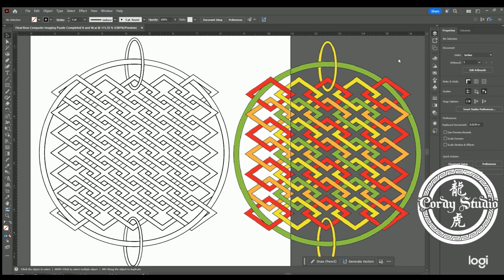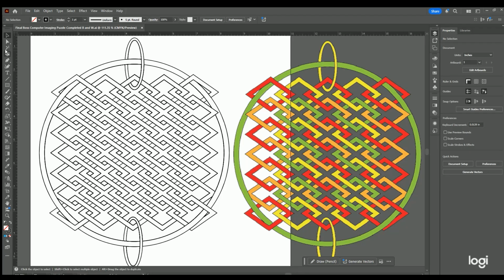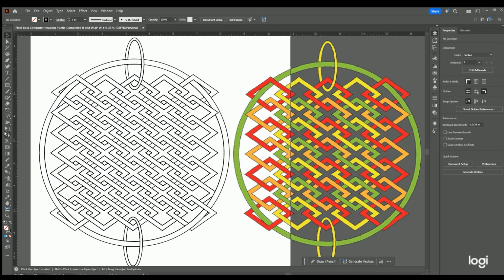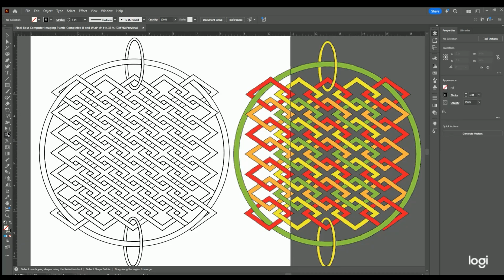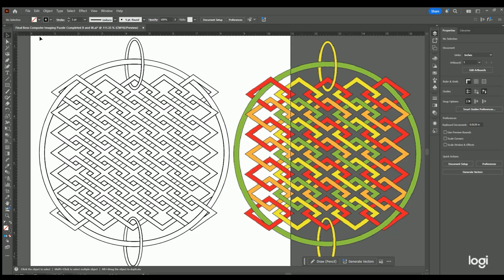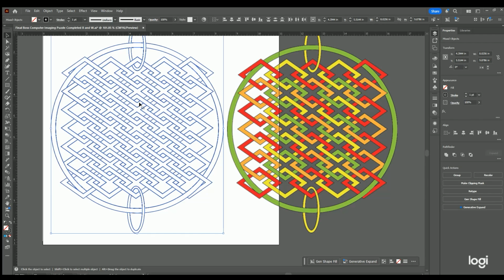Coloring with Live Paint in Adobe Illustrator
This is a Live Paint Tutorial on how to color in Adobe Illustrator after using the Shape Builder Tool. This is the coloring of one of my puzzle assignments.